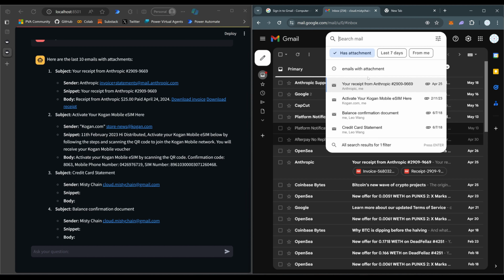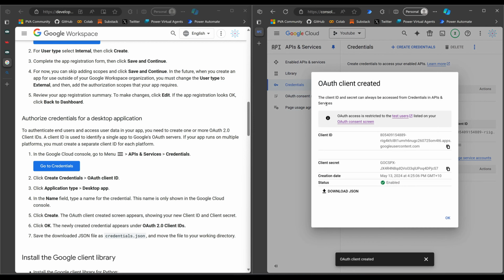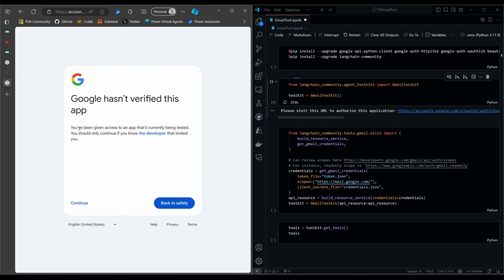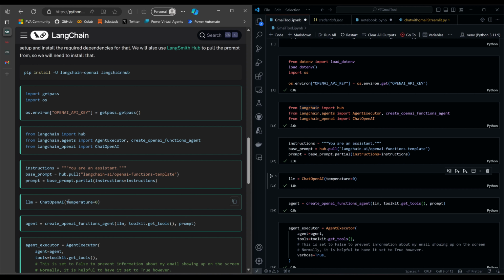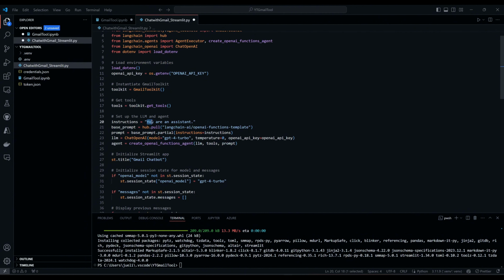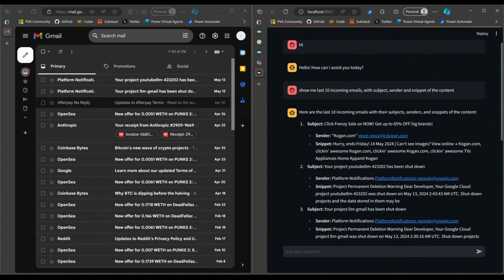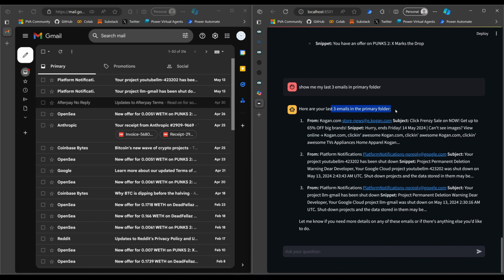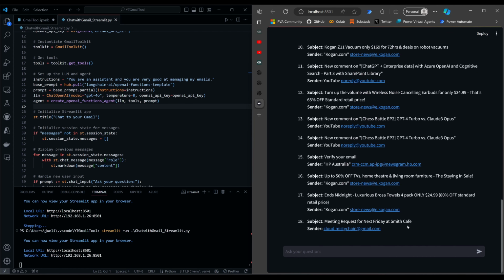GPT-4o Powered Gmail Assistant - Learn LangChain's Agents and Tools.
In this video, I walk you through the process of building a ChatGPT-powered Gmail assistant using Langchain's Gmail toolkit. This tutorial covers everything from setting up your environment to integrating OpenAI's GPT-4o model with Streamlit UI. By the end of this video, you'll have a functional chatbot that can handle normal conversations and interact with your Gmail when prompted.

What you'll learn:

- Setting up LangChain and the Gmail toolkit in VScode in Windows
- Configuring and using OpenAI's GPT-4o model
- Creating a Streamlit application for the chatbot UI
- Handling user input and maintaining conversation history
- Triggering specific actions (like accessing Gmail) based on user queries

Chapters:
0:00 Intro
1:56 Setting Up the Google API and download OAuth client
5:58 Installing and Configuring LangChain and Gmail Toolkit
20:25 Building the Streamlit Chatbot UI
24:50 Testing the chatbot performing the Gmail task
34:48 Bonus content: Testing with GPT-4o